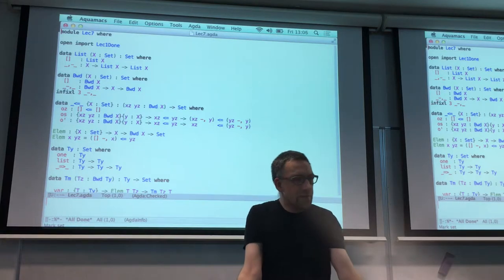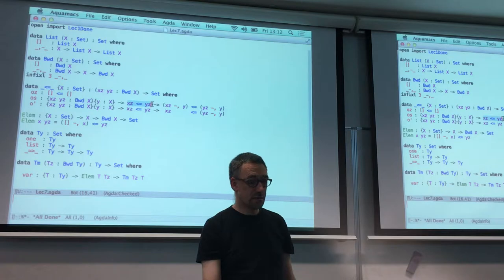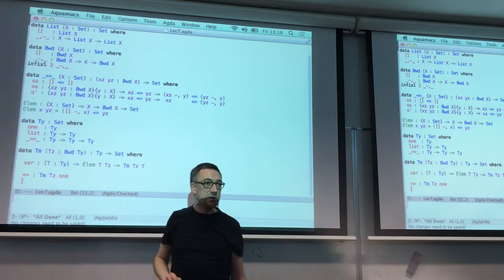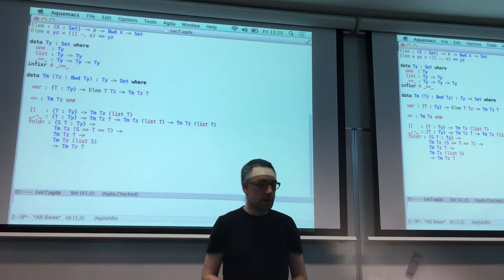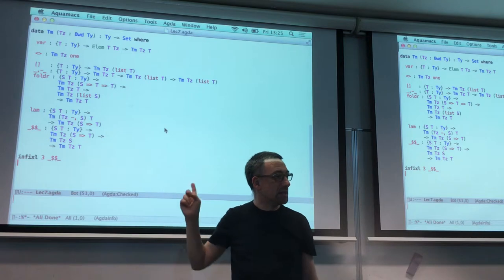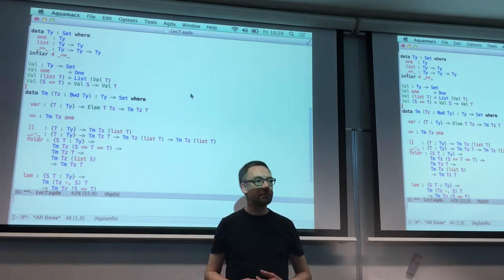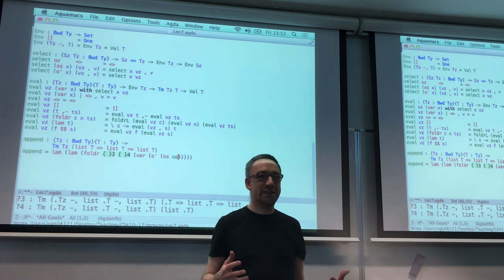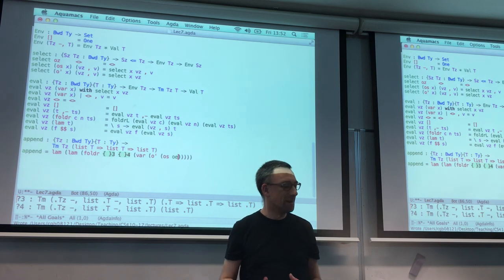CS410 2017 Lecture 20 A Typed Language and its Interpreter